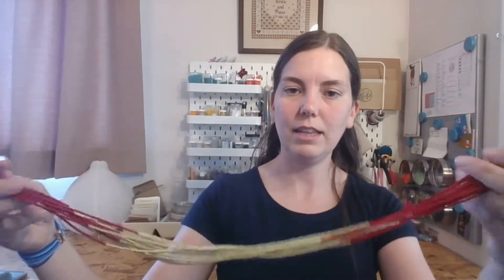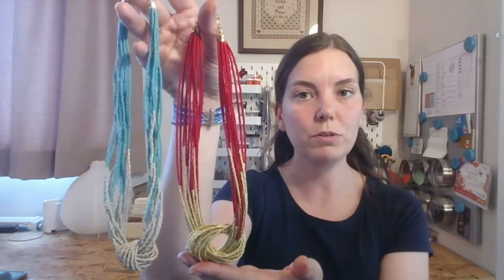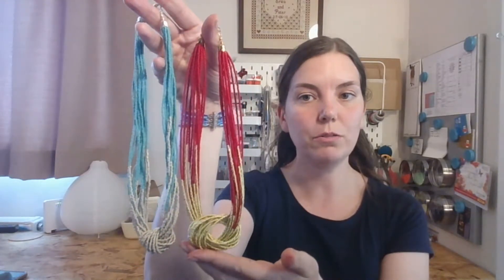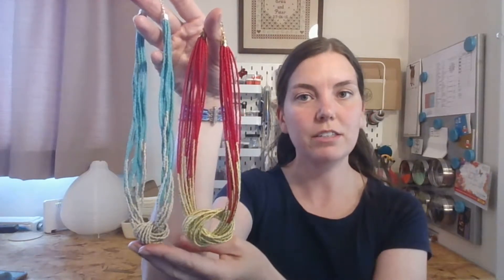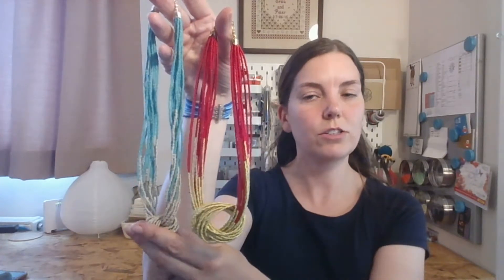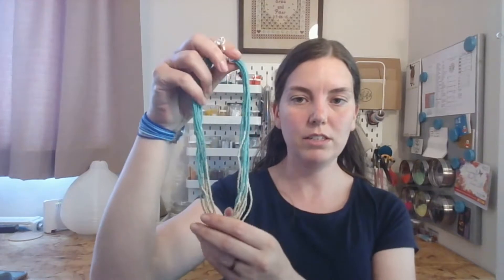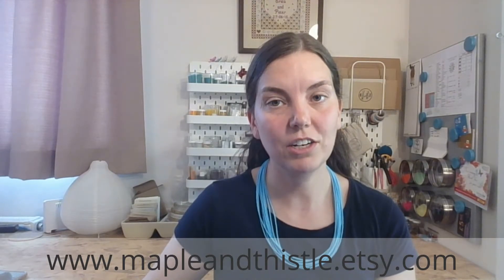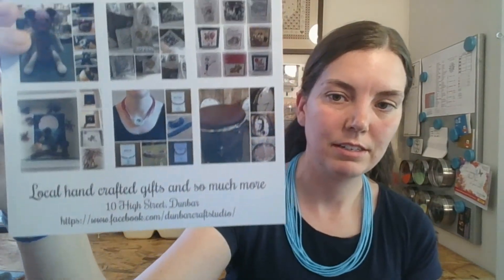Maple & Thistle: knot necklaces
Beaded knot necklaces handmade by Erica at Maple & Thistle